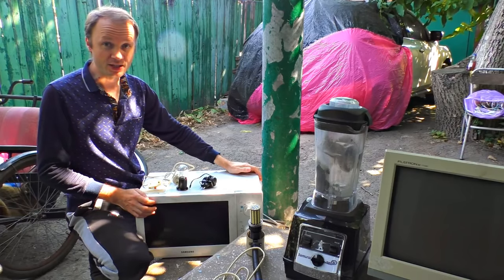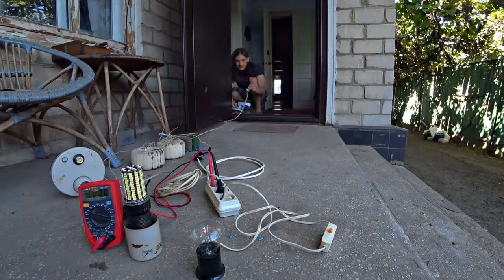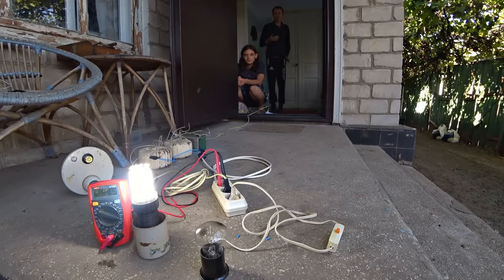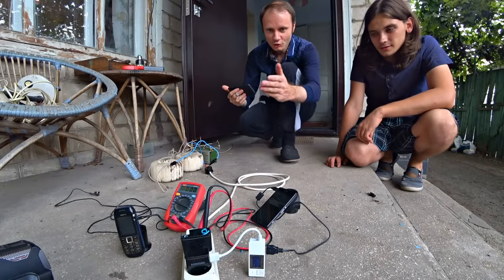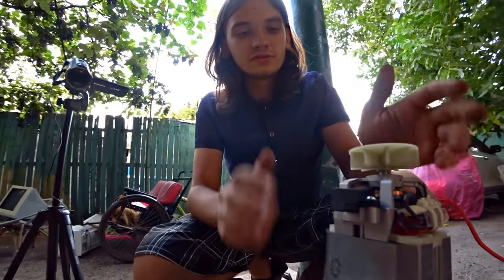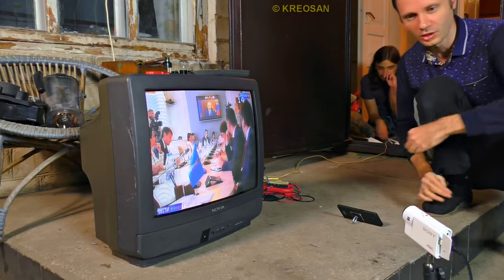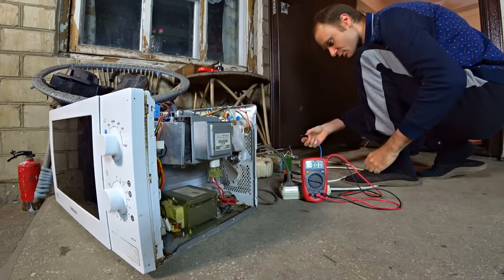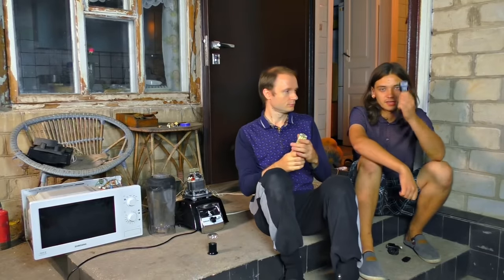Don't leave your devices plugged! Overvoltage + house appliances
More views will force us to upload faster!!